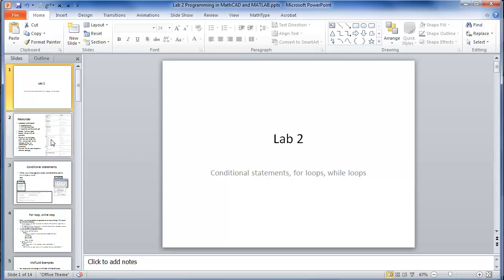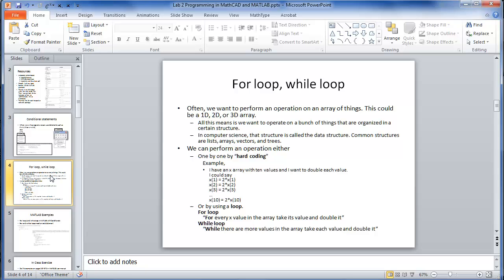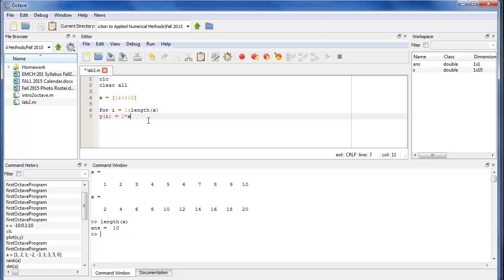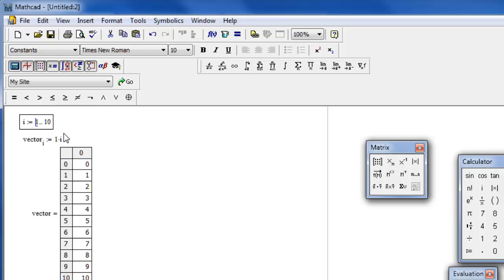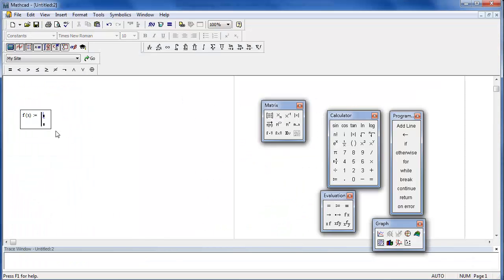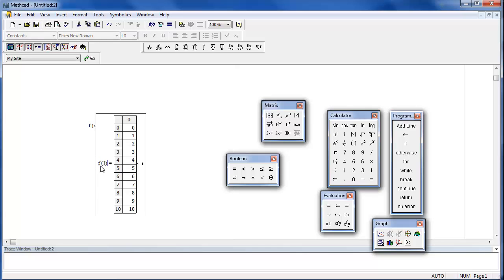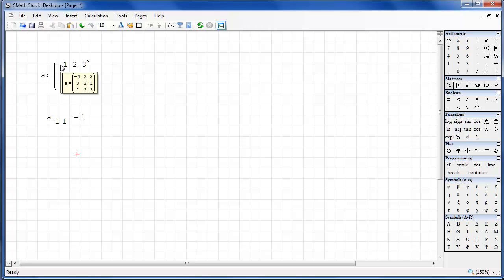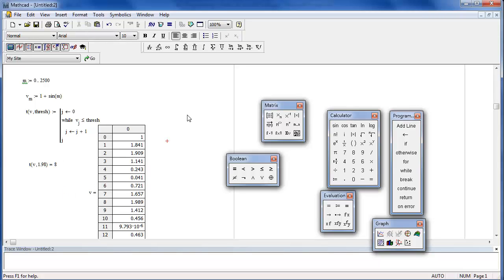Introduction to programming in MATLAB and mathcad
Introduction of for loops and while loops in Mathcad and MATLAB